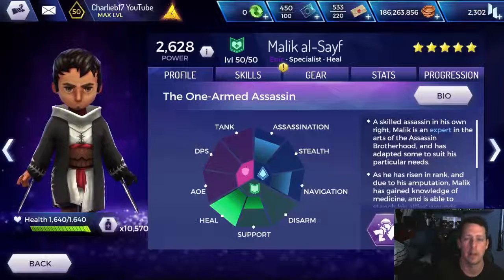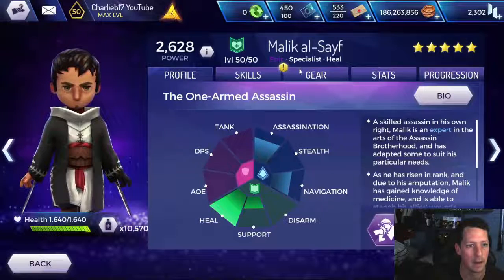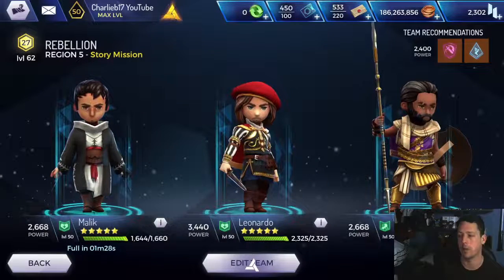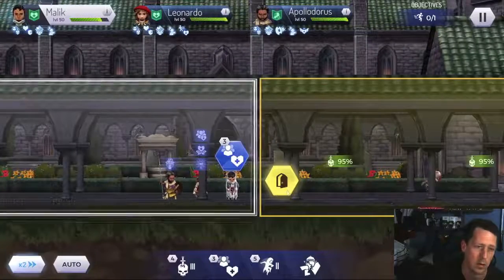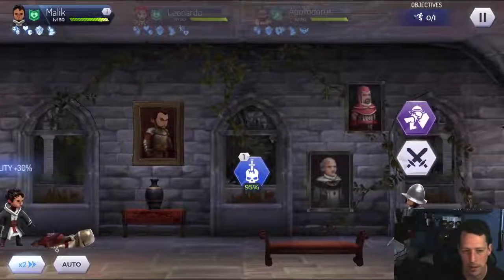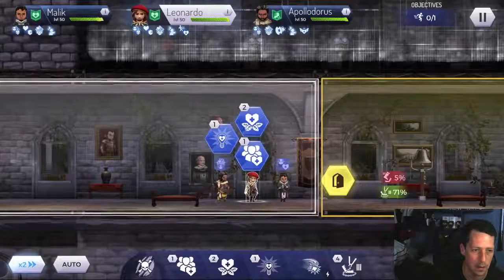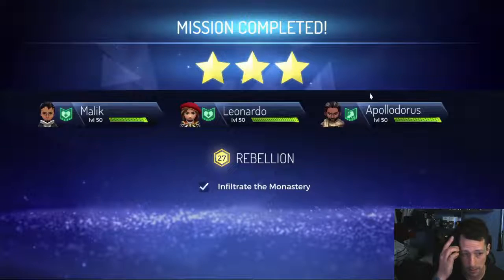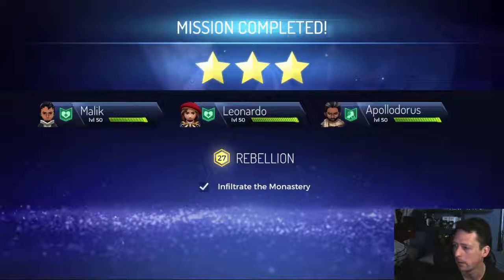IT FINALLY HAPPENED. MALIK T5 WEAPON SHOWCASE - Assassin's Creed Rebellion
Malik finally get a T5 weapon in ACR. How has this changed the hero?

The discord link to the subscriber discord is feel free to join the community